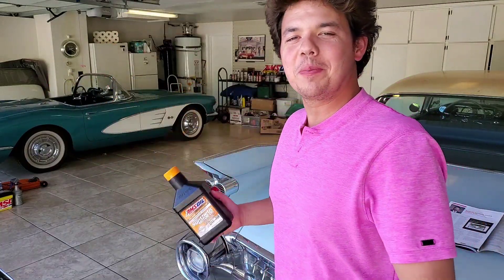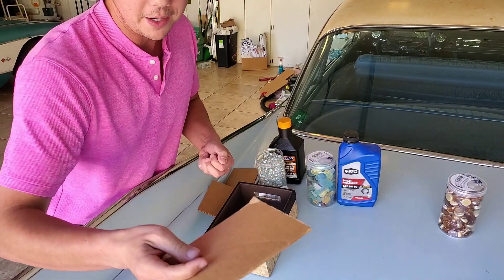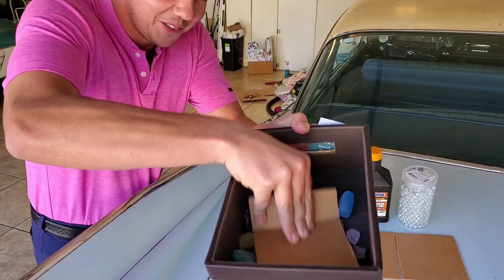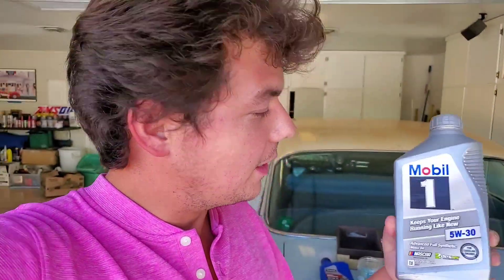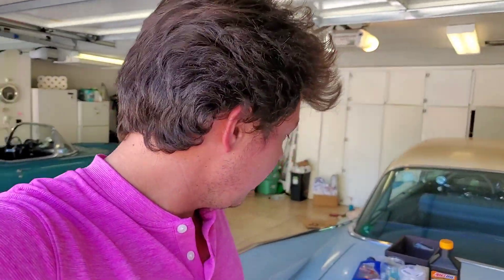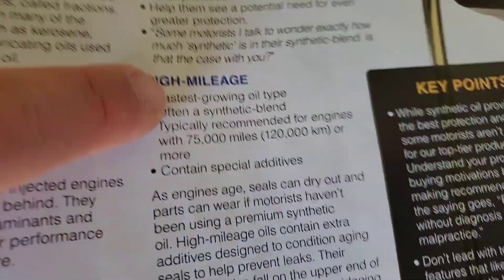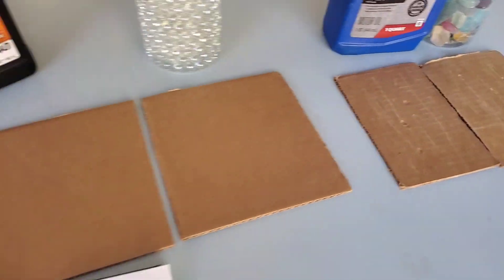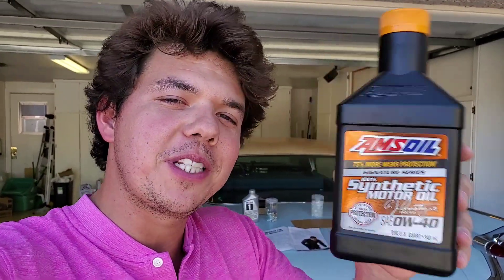How Does SYNTHETIC Motor Oil Work Compared to Conventional? #73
This video shows a basic format how synthetic motor oil works compared to conventional & Full Synthetic motor oils.

00:00 Intro
0:27 How Synthetic Oil Works
1:25 How Conventional Works
2:10 100% Synthetic VS Conventional
2:38 Full Synthetic is Synthetic Blend
3:15 Base Oil Group Types
3:52 Oil Volatility Oil Burn
4:50 Will Synthetic Oil Mix With Conventional Oil
5:07 Will Synthetic Cause Oil Leaks
5:21 Why Mechanics Wont Recommend AMSOIL
5:59 Ebens Giveaway

     100% synthetic motor oil is a man-made lubricant that is chemically changed and no longer refined. The chemical structure is completely changed compared to conventional oil and it does not allow carbon backbones to attached to the molecules easily because they are all very similar size and shape which gives a better film strength and longer-lasting engine. Synthetic oil was originally used in jet engines and that's what the owner of AMSOIL Al Amatuzio recognized.

     About AMSOIL:

1. Where can I find AMSOIL?

Or

2. What makes AMSOIL different than other oils? -

AMSOIL is 100% Synthetic & has higher film strength & holds up 4× better in turbocharger deposit testing than Mobil 1 EP which protects and separates metal parts, keeping them from wearing and Lasting Exponentially longer

3. Why should I use AMSOIL?: It protects the engine so it will last longer. Less oil changes less often (once per year/15,000 miles) or longer... Save money in Gas & Time making it less expensive than a free oil change over the year

The Power of AMSOIL Signature Series 5W-30 Synthetic Motor Oil protects against harmful deposits on turbochargers 4X better than Mobil1® Extended Performance and 3.6X better than Royal Purple® in industry-standard testing*.